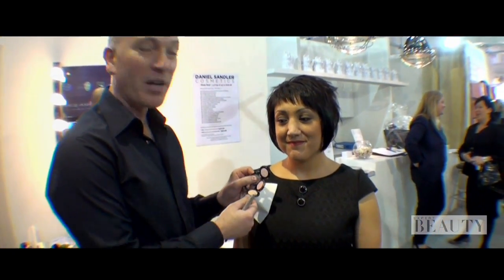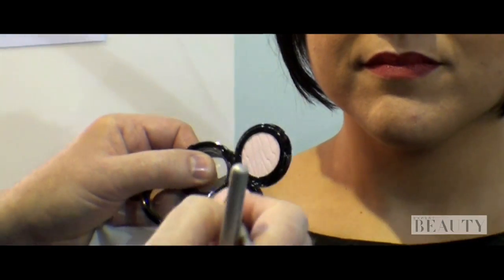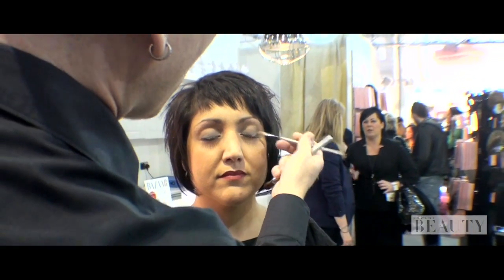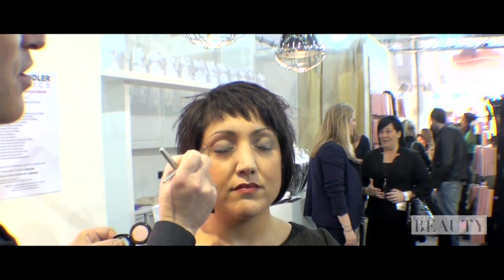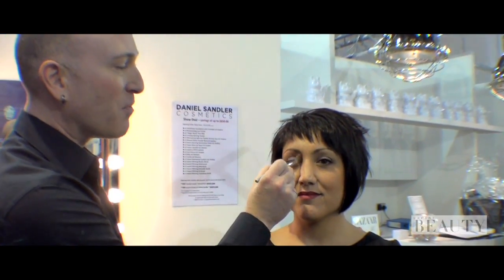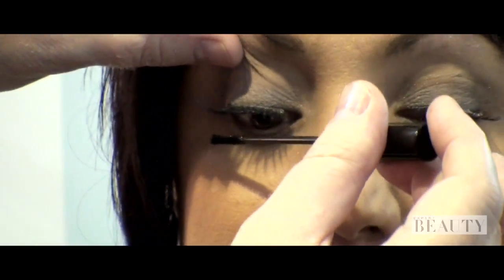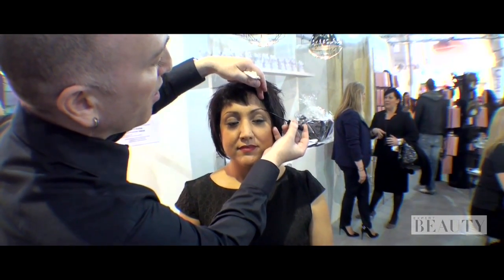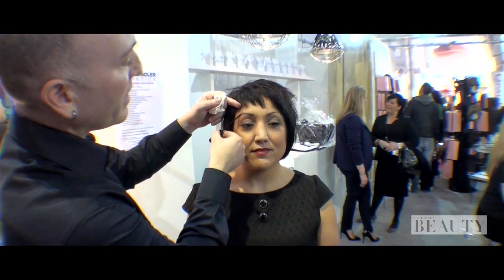Celebrity make-up artist Daniel Sandler at Professional Beauty Show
For the Professional Beauty Show at Excel London, Expert Beauty grabbed a film crew and headed down there to catch some of the action. We wanted to find the latest in beauty, skincare, hair and make-up. Lucky for us, we bumped into make-up maestro Daniel Sandler, who's tended to the make-up needs of many a celeb.  We asked him to demonstrate how to create a spring look for this season and this is the brilliant how-to he created, totally impromptu.